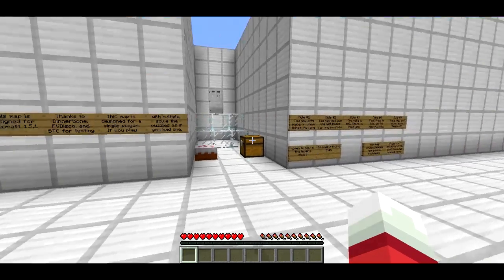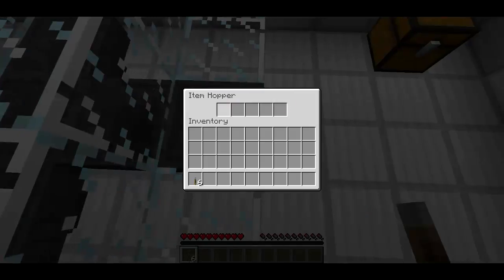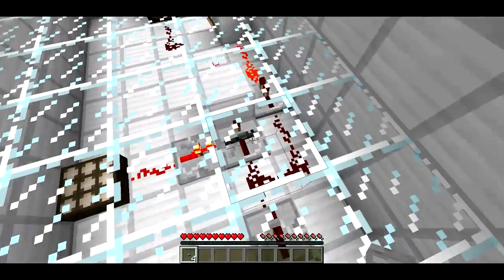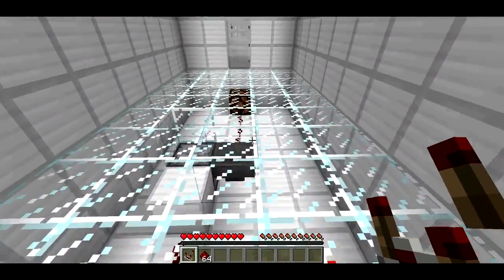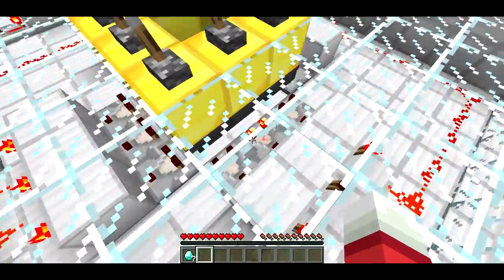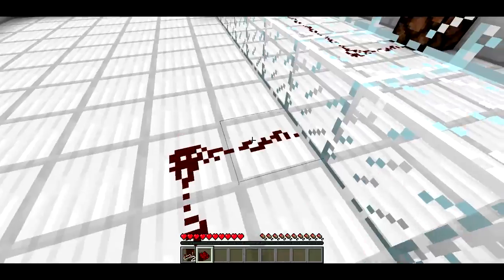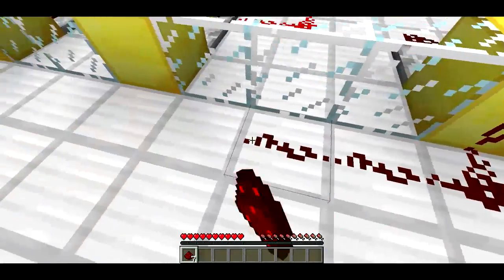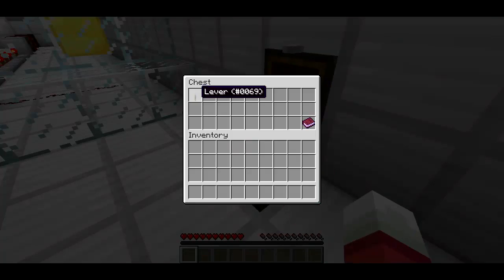Walkthrough: SethBling's Redstone Challenge #2 -- Puzzles 0 through 9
I show you how to complete puzzles 0 through 9 of my redstone challenge #2.